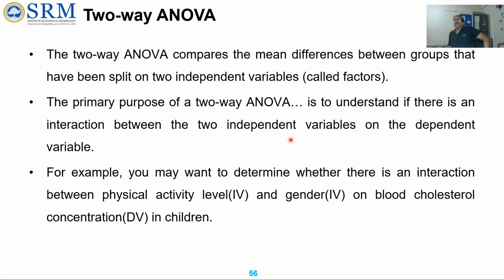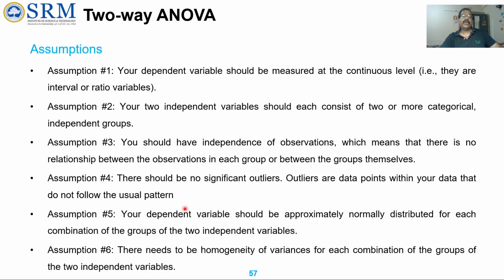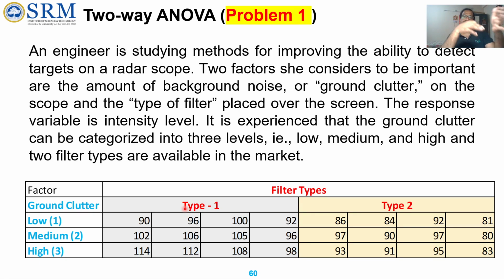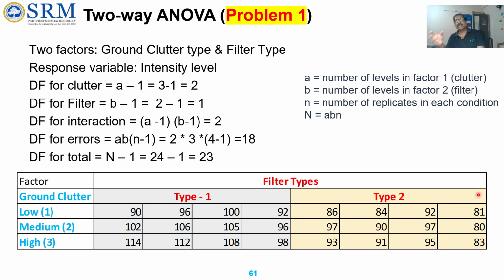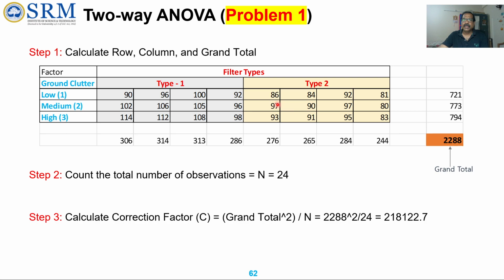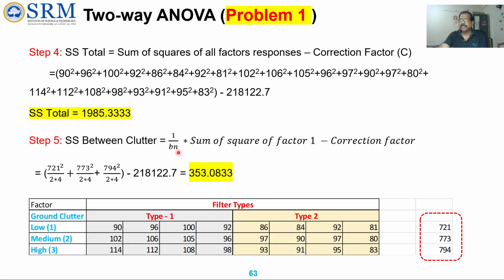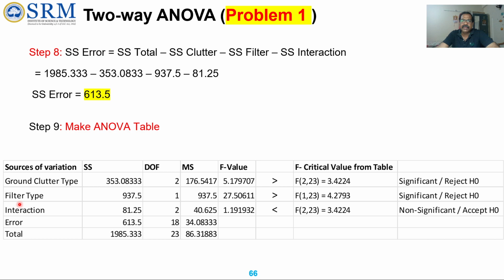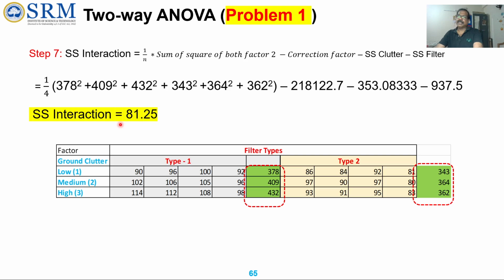ANOVA Two way